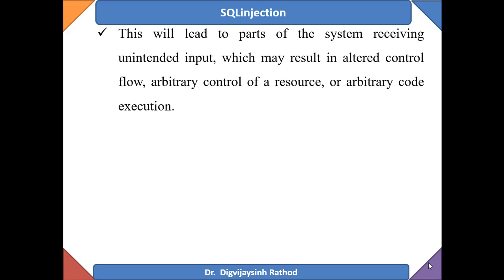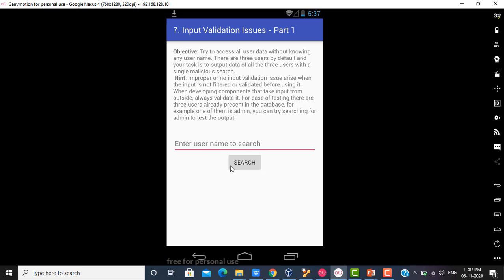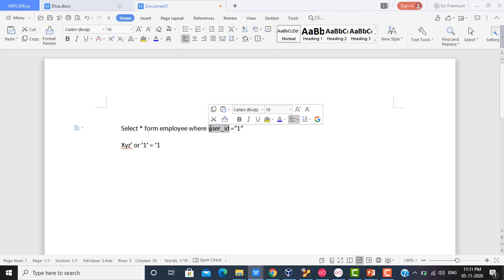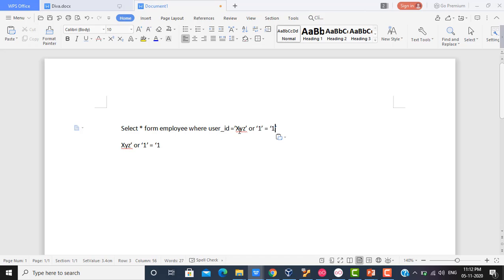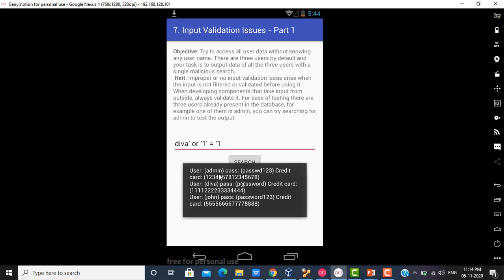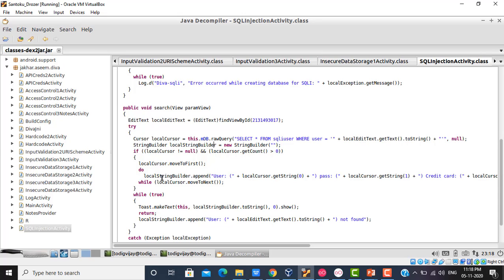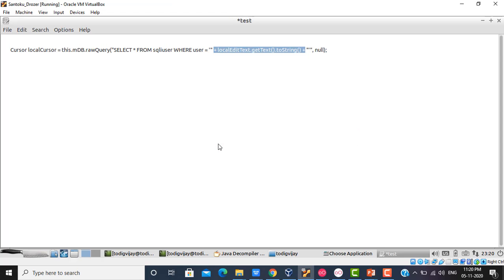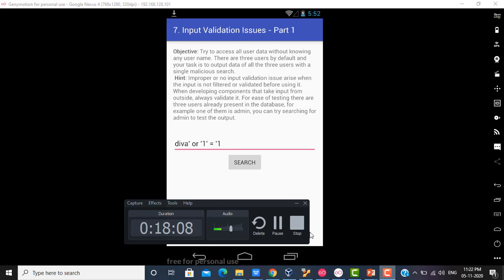[Video 30]Input Validation andData Sanitization(SQLinjection)Damn insecure and vulnerable App(DIVA)